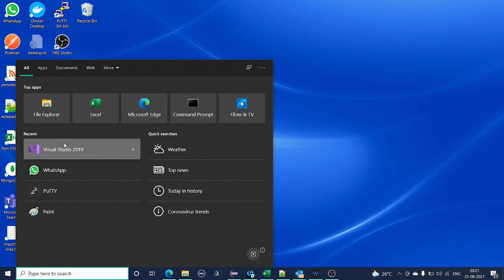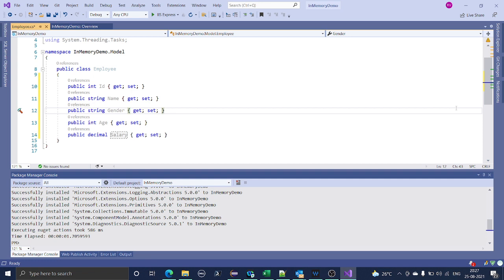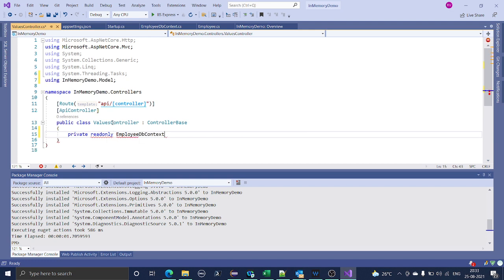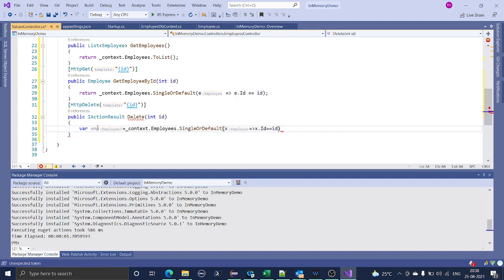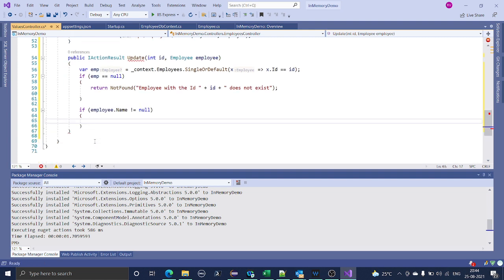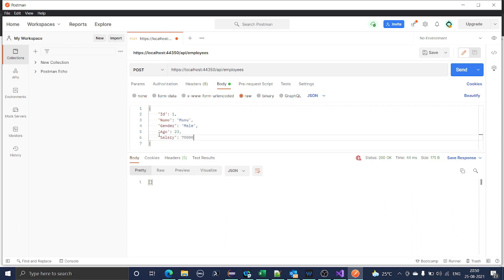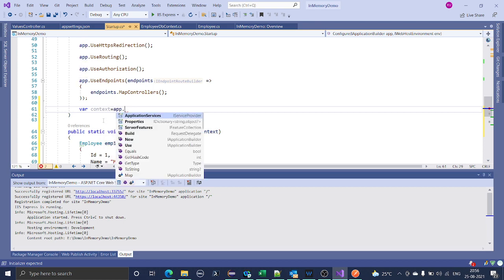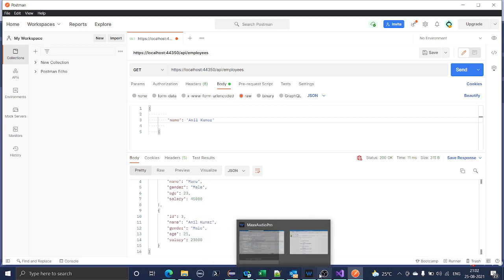How to use In-Memory database in Asp.Net Core App